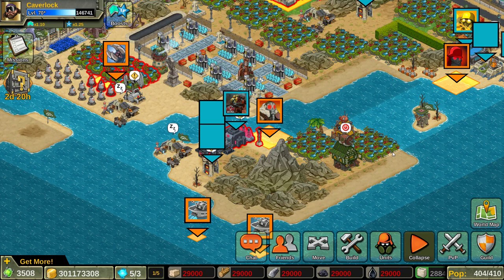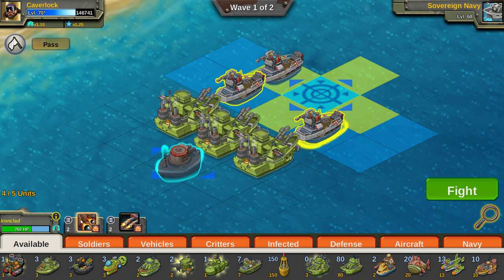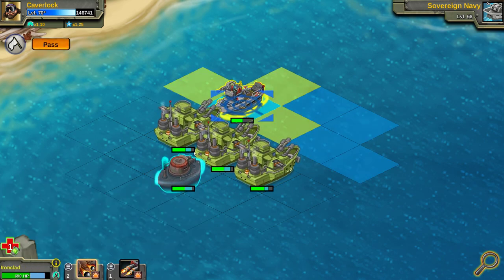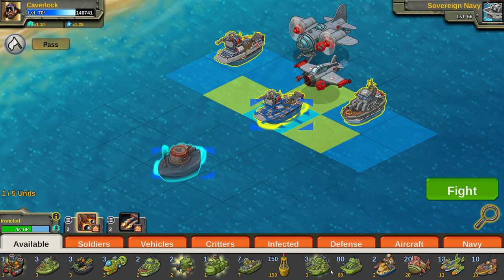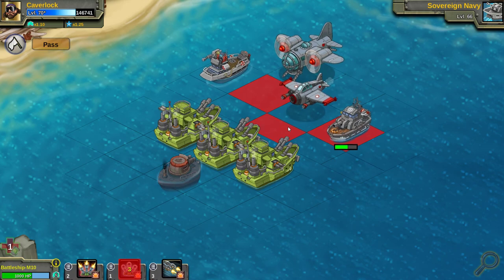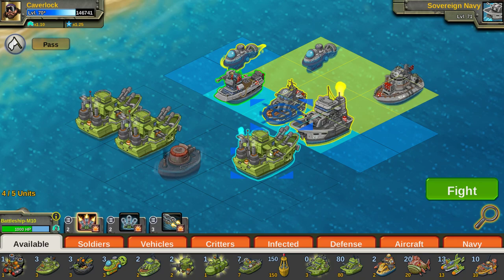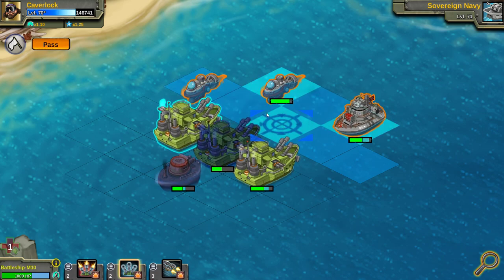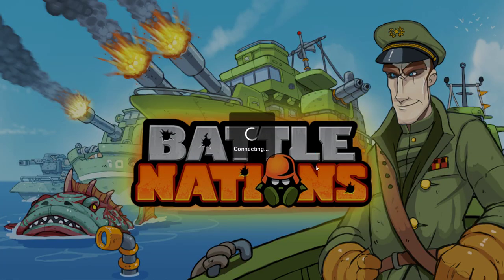Battle Nations Unit Review: The Ironclad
Pretty good drop. Pros: HIGH damage, great resistances, comes pre-ranked Cons: Hard as hell to get, is not very pretty